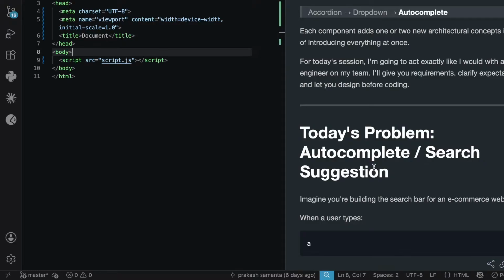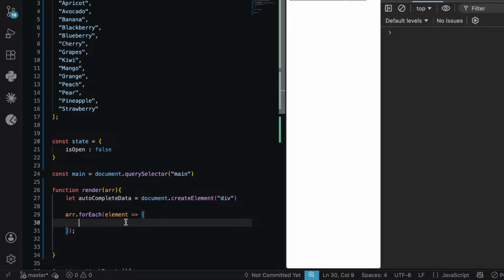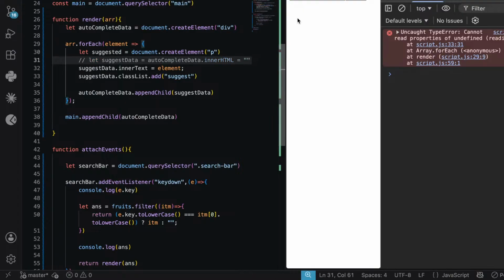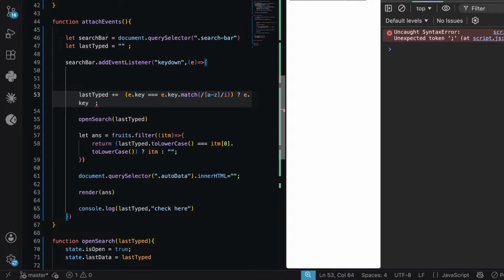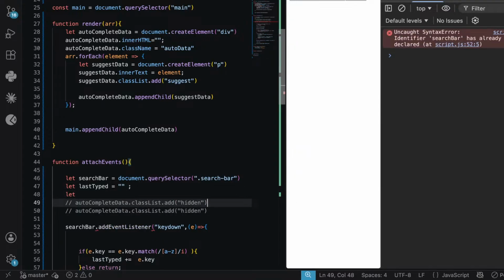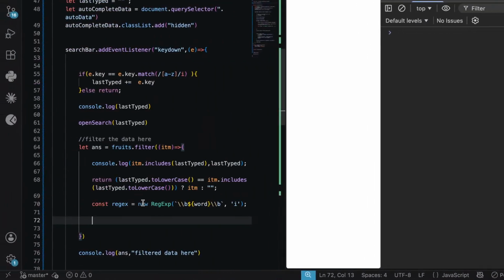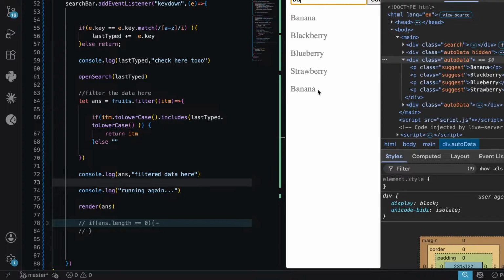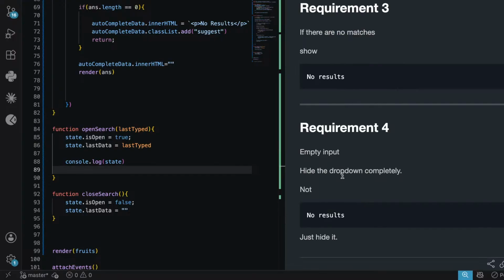LIVE: JavaScript System Design Practice | Build Real-World Projects Together | Coding Beatz